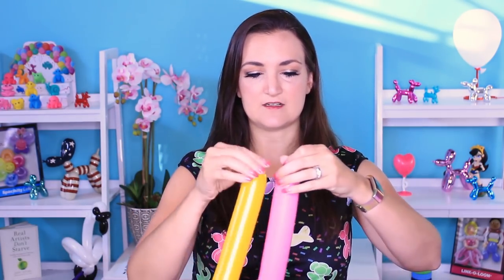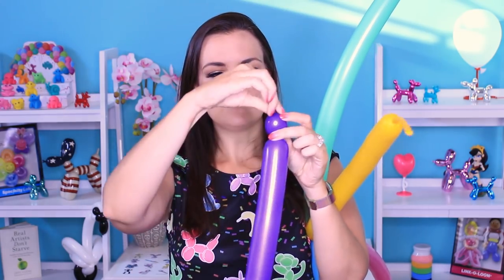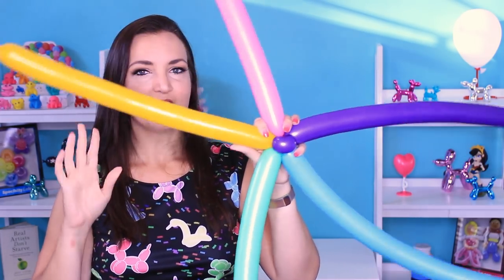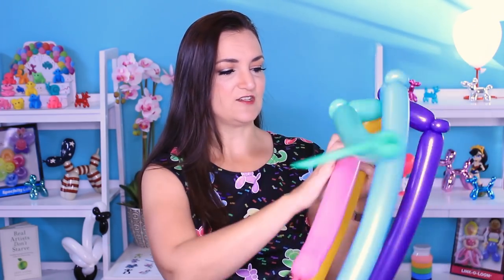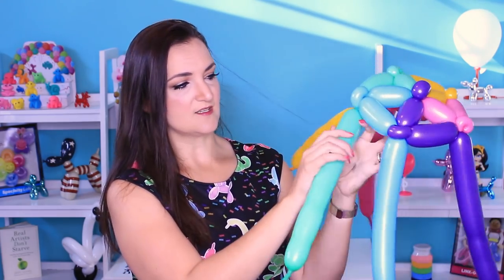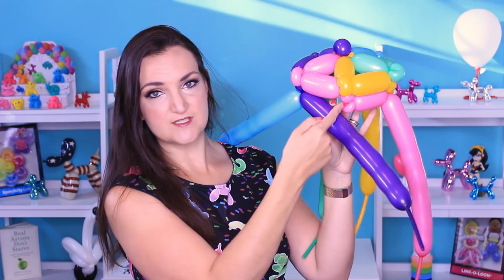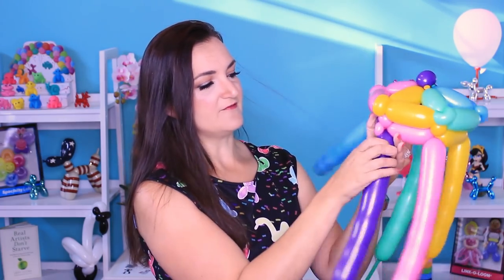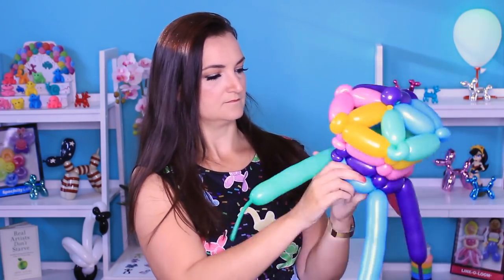Easy WOVEN BALLOON HAT Tutorial - Learn Balloon Animals with Holly!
I still remember how excited I was the first time I learned how to do a balloon weave! In that workshop I learned how to make a balloon cake and the first thing I did when I got home was experiment with making a balloon tophat using the same techniques I had just learned to twist a balloon cake!  I was so excited, so I hope learning this is a new thing for some of you and that it brings you the same joy and excitement as it brought me!

🎈🎈🎈 Supplies Needed for this Balloon Hat 🎈🎈🎈

🐣 5 260 Balloons
🐣 1 360 Balloon